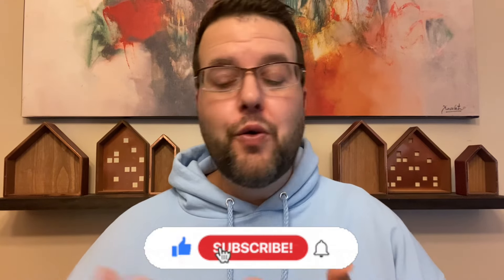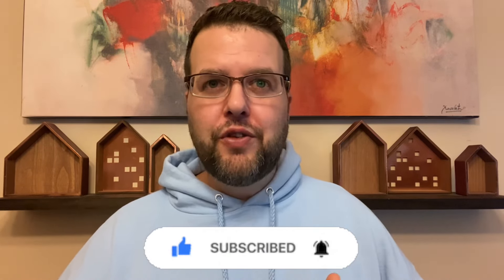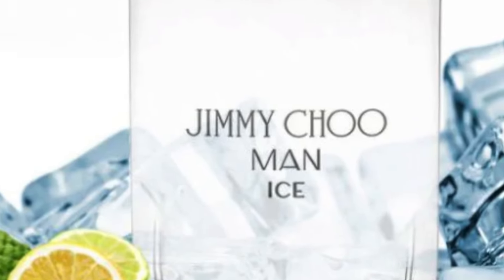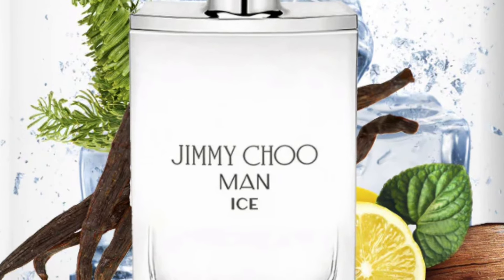Top 10 Designer Cheapies For the High Heat | Calvin Klein, Salvatore Ferragamo, Dolce & Gabbana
FRAGRANCES

CK ONE Summer Daze
Acqua Essenziale EDT
Light Blue EDT
Commodity Bergamot
Azzaro Solarissimo Marettimo
Hugo Reversed
Nautica Voyage
Joop Homme Ice
Perry Ellis 360 Red
Jimmy Choo Man Ice

FOR THE BEST DEALS ON HIGH END NICHE

FRAGRANCE DISCOUNTERS